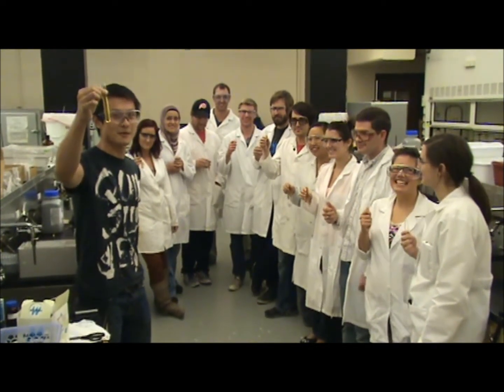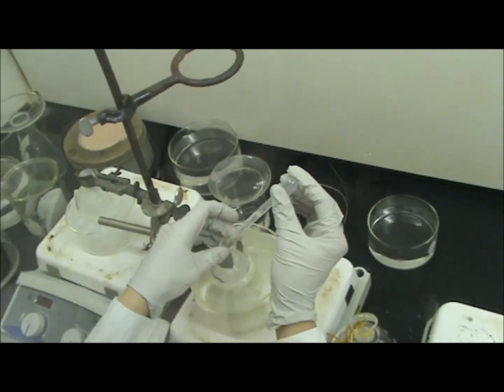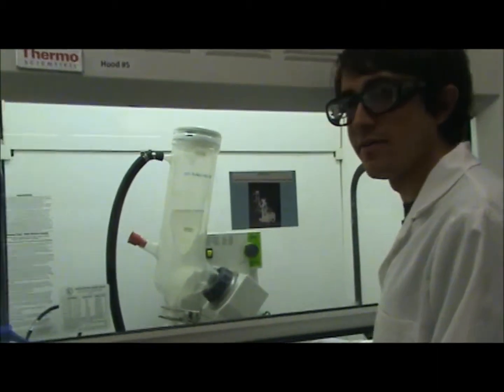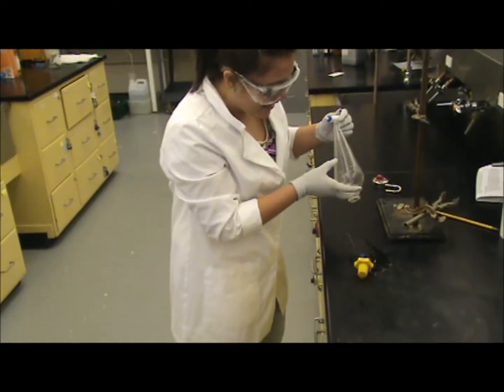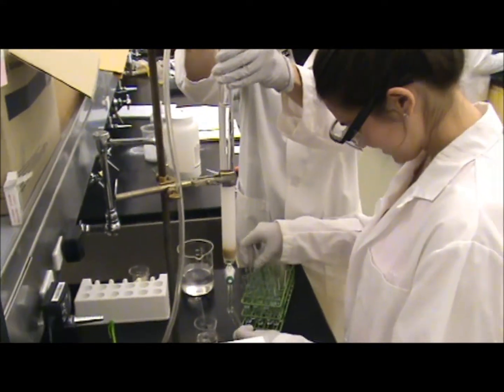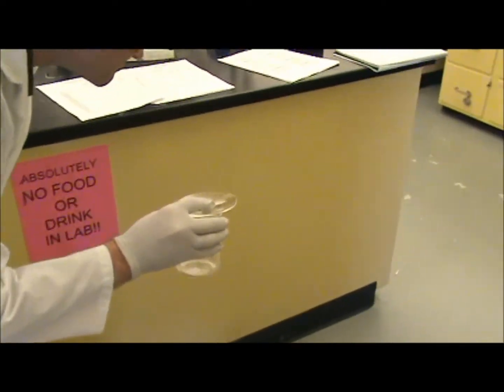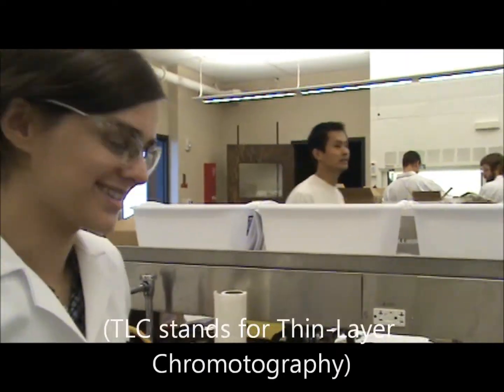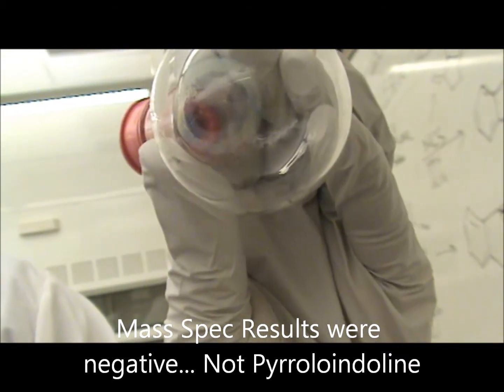Advanced Ochem class video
Group Video project of Advance organic Chemistry class.